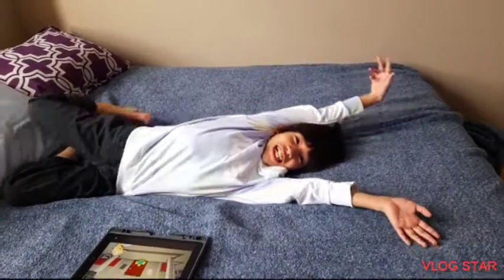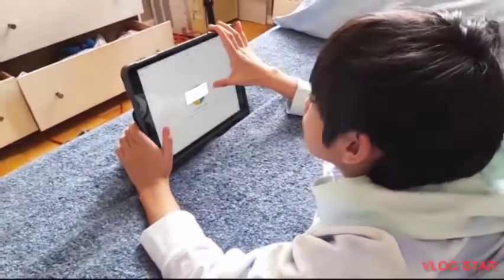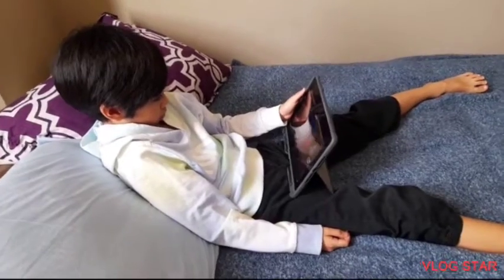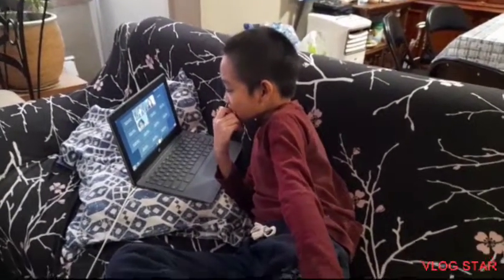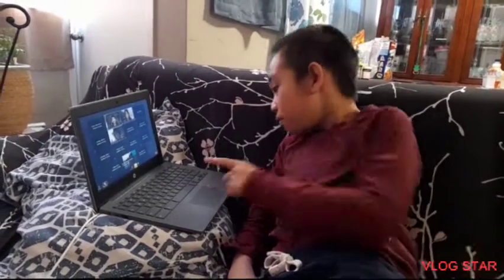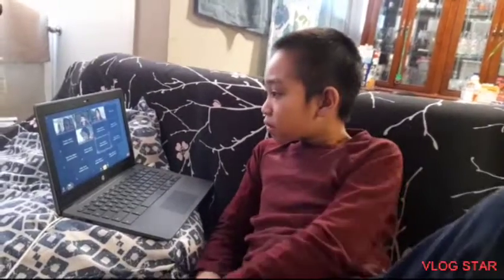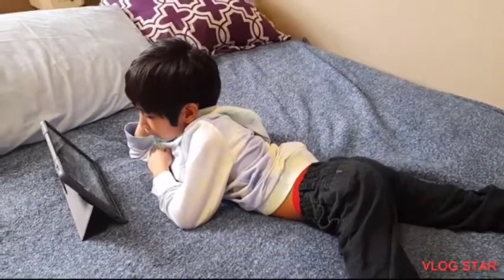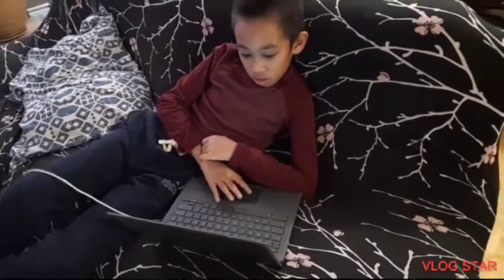EP67 - Virtual Learning | Online Class of Marc Airon and Justin Kobe | Stay Home Due to Covid-19.